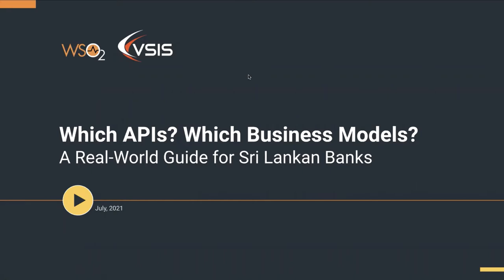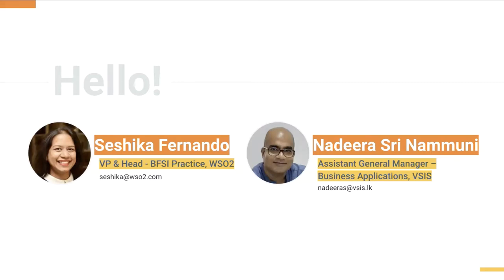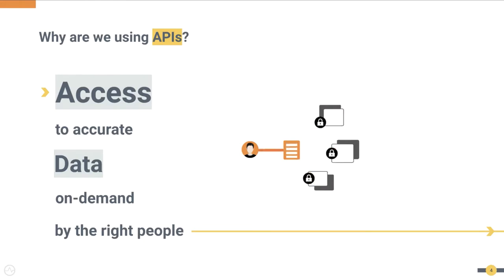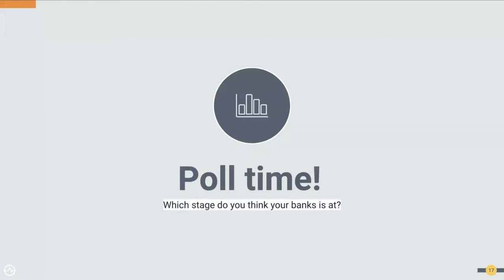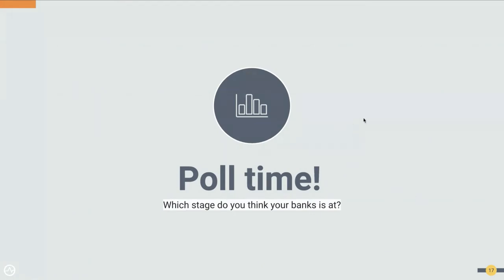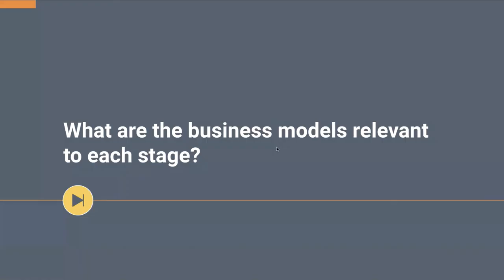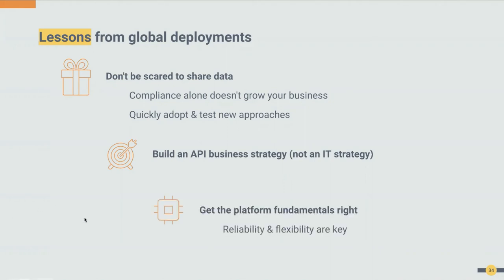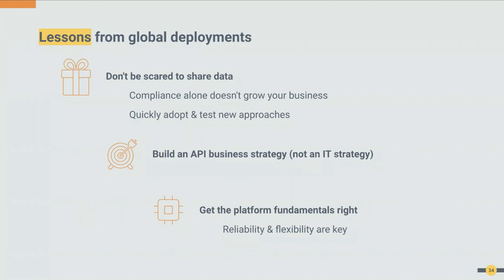Which APIs? Which Business Models? A Real World Guide for Sri Lankan Banks, WSO2 Webinar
The adoption of APIs and microservices in the banking sector has seen rapid growth.
Driven by expectations of convenience and personalized experiences by a young digitally savvy consumer base, demand for access to financial services by the unbanked, and the broad impacts of COVID, banks are prioritizing transformation initiatives. These are most often built around a foundation of API-based technical platforms, new business models, and internal cultural realignment.
Through this webinar, learn how banks of different sizes can choose between different API-enabled business models to cut costs, streamline internal workflows and deliver better consumer experiences.

* Understanding emerging API-based business models for banks
* The steps towards maturity in API adoption in the banking industry
* Choosing an API strategy and business model suitable to your bank’s unique goals and commercial situation
* Case studies and lessons learned from API platform and open banking deployments globally by WSO2